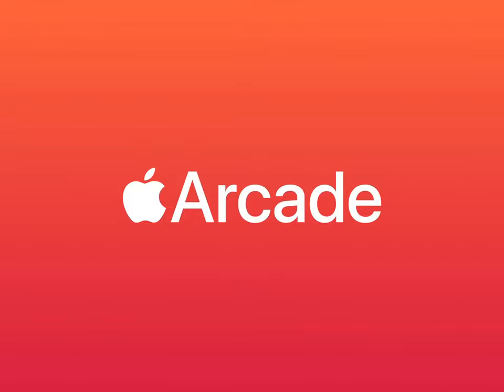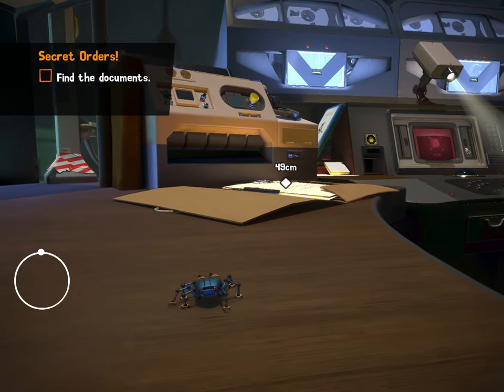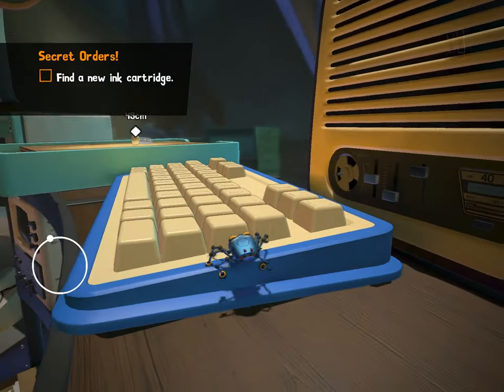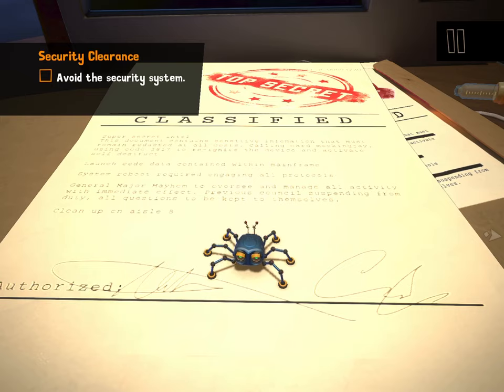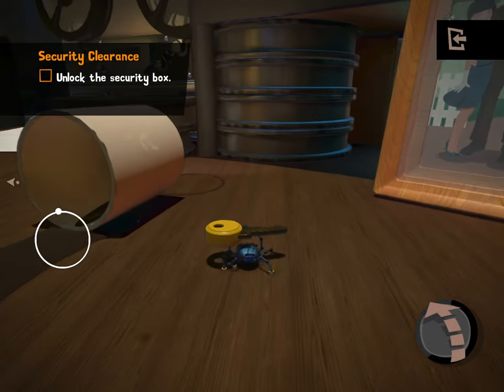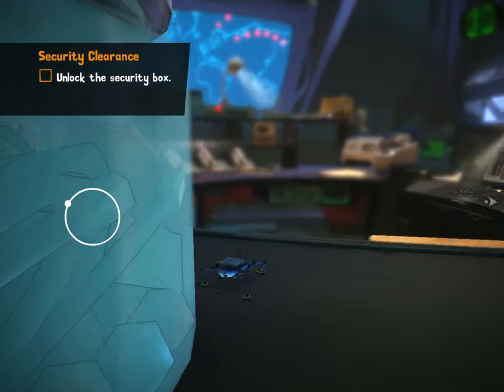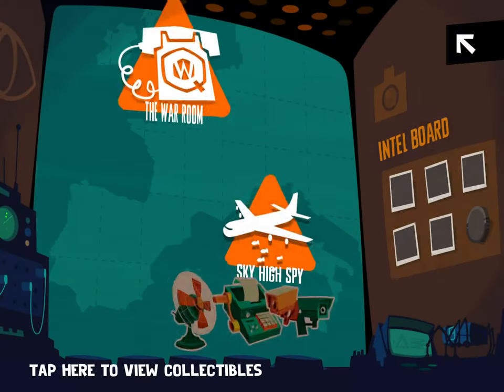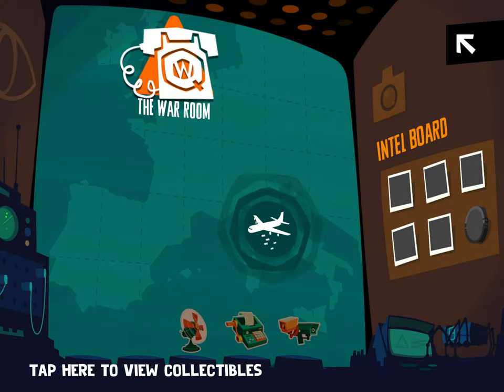Spyder: Level 1 The War Room Walkthrough Guide & Apple Arcade iOS Gameplay (by Sumo Digital)